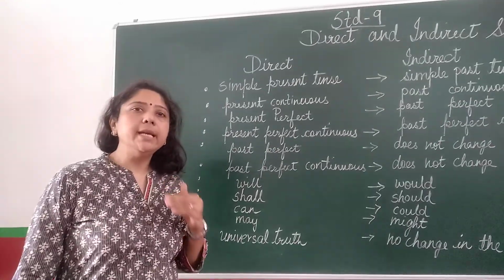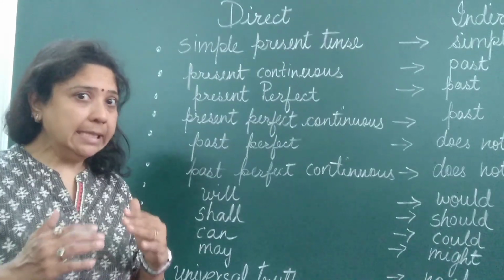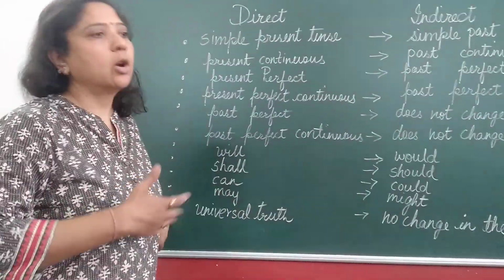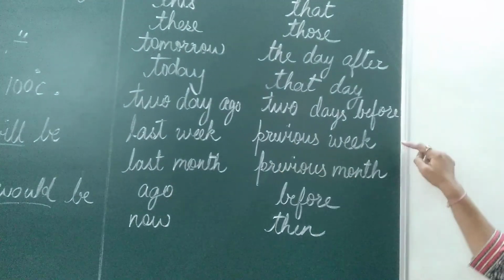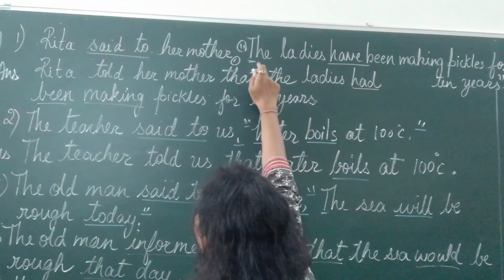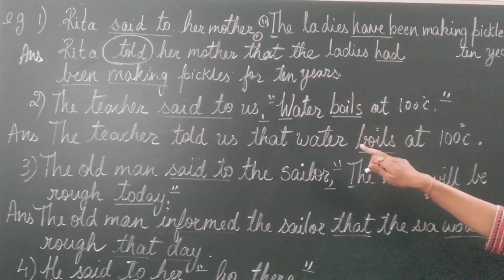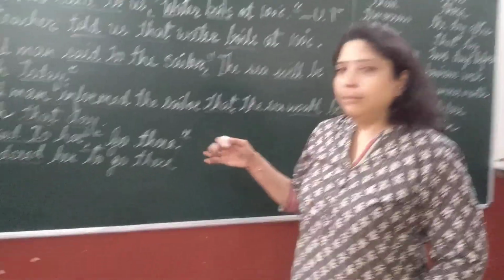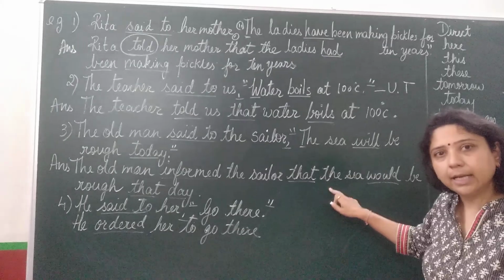11 08 20 9th std, Part 1, Direct and Indirect speech